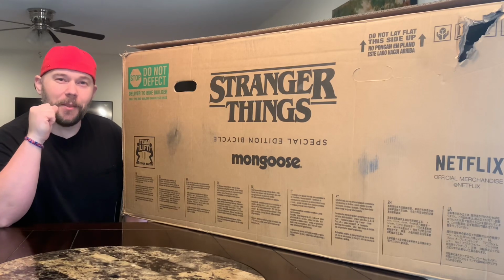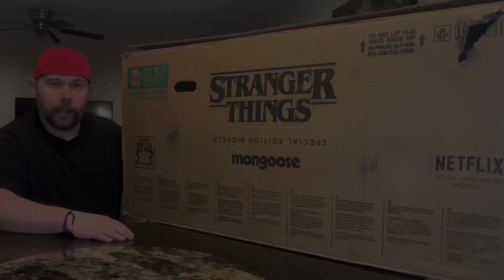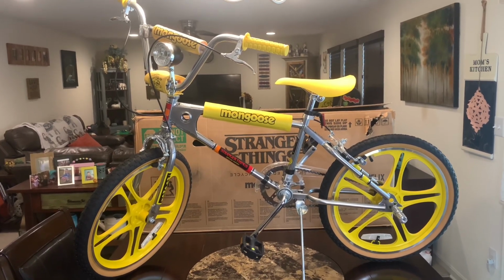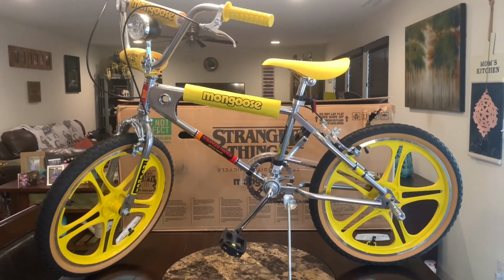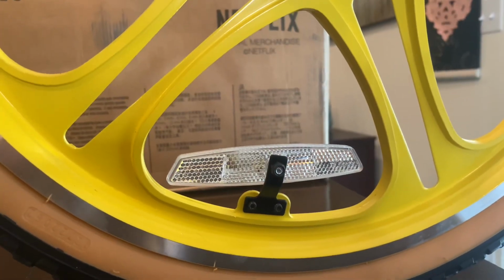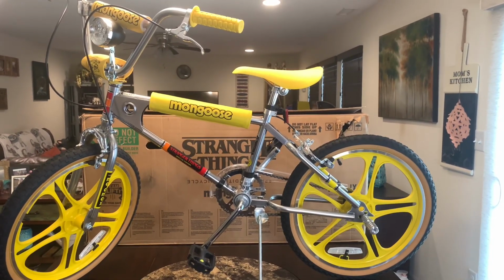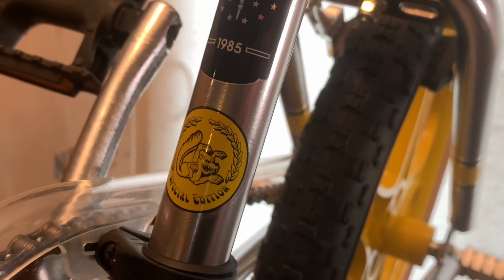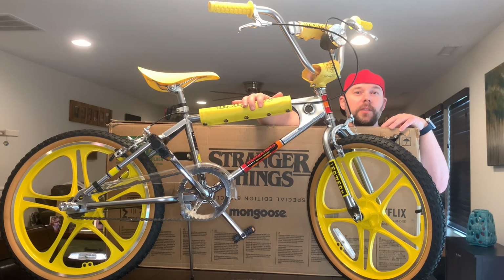MAX / Stranger Things / NETFLIX / Mongoose BMX Bike Target Exclusive Unboxing & Review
—It’s Stranger Things 3, Mad Max & Mongoose BMX Bikes! There was ONLY ONE LEFT, and we Git It! Check out this Mad Max Mayfield Tribute bike unboxing & review. This bicycle is absolutely amazing!